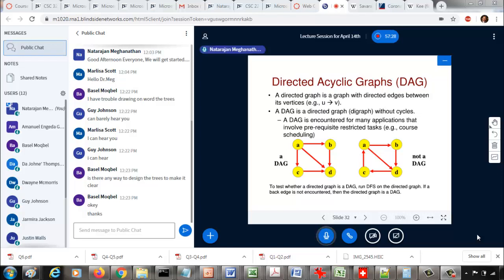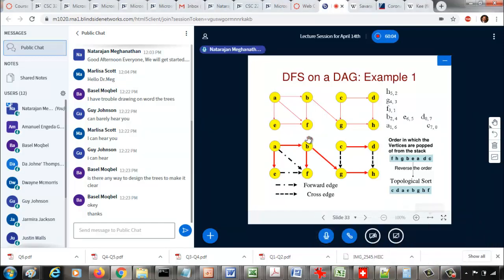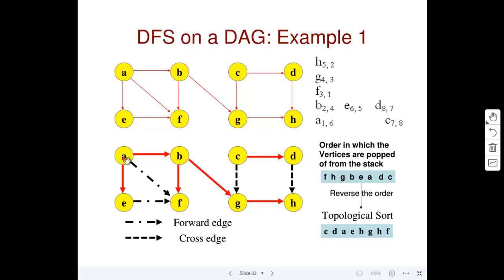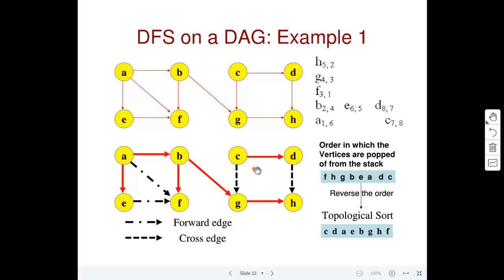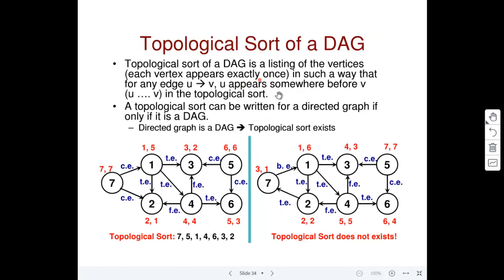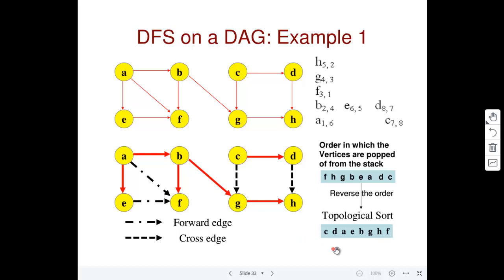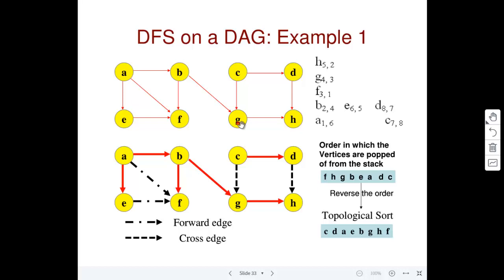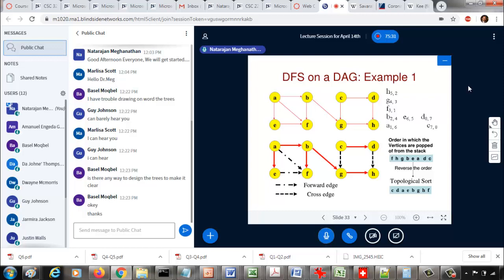Directed Acyclic Graphs and Topological Sort